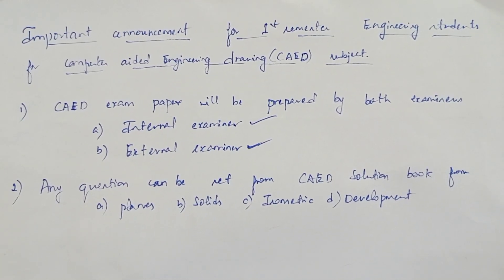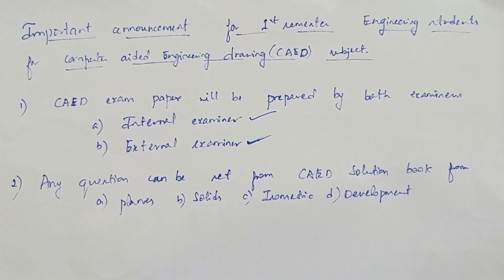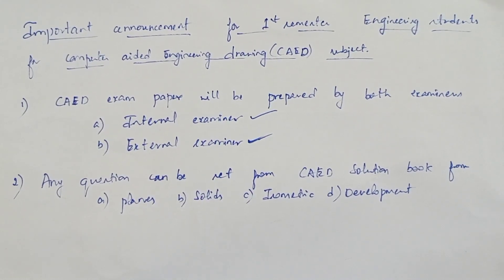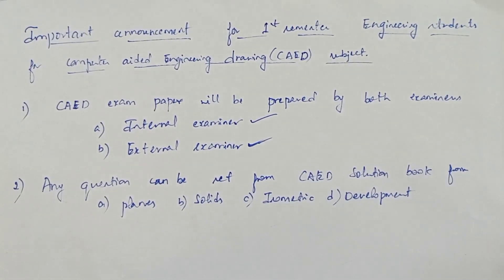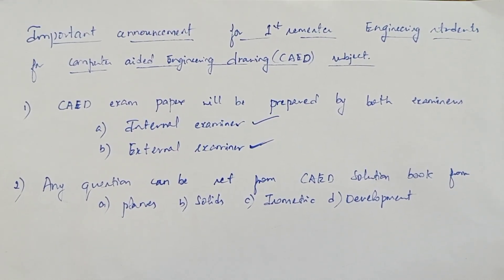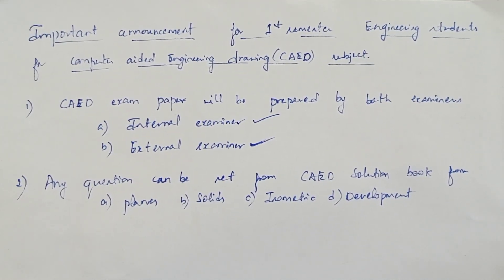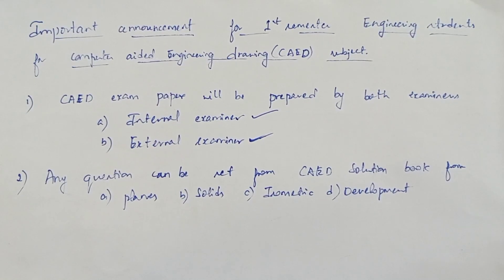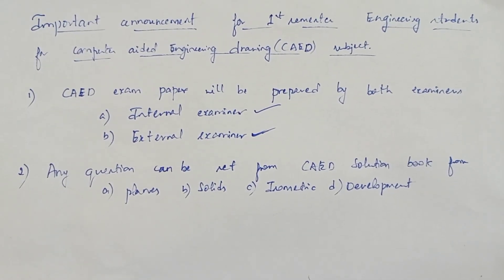Announcement for 1st sem Engineering students for Computer aided Engineering drawing (CAED) subject